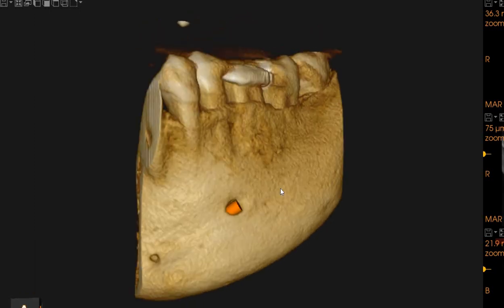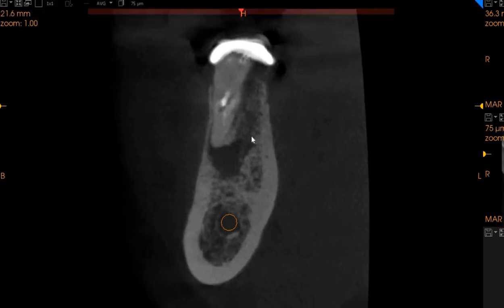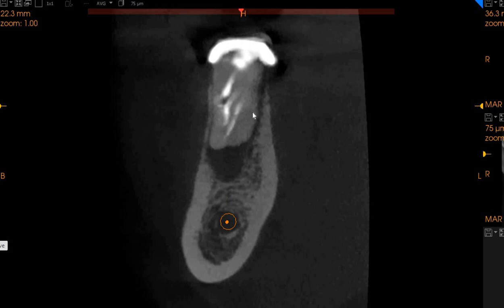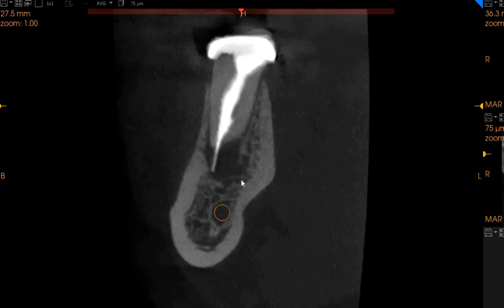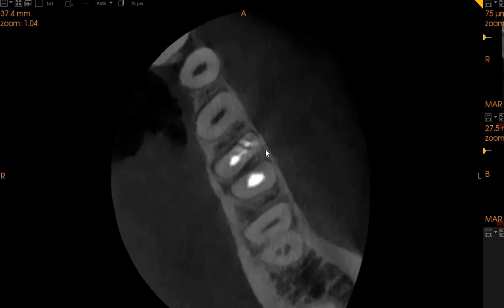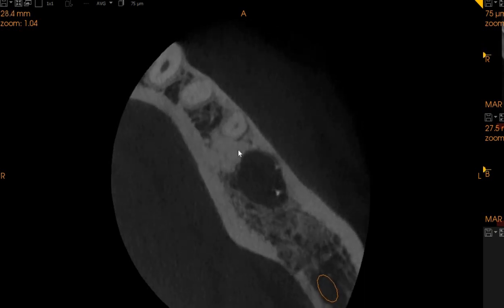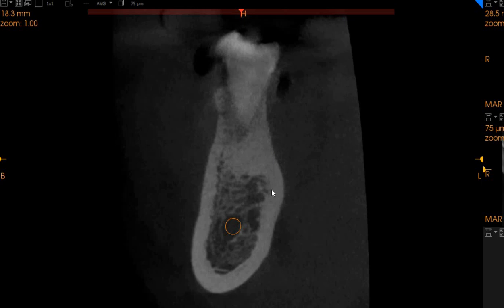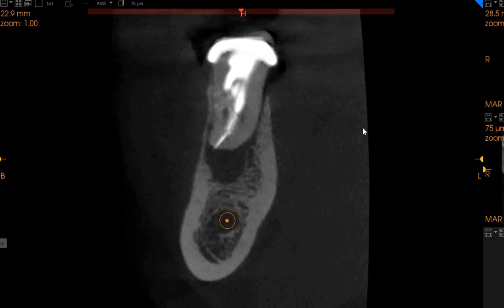Mr. Y - Dr. KG